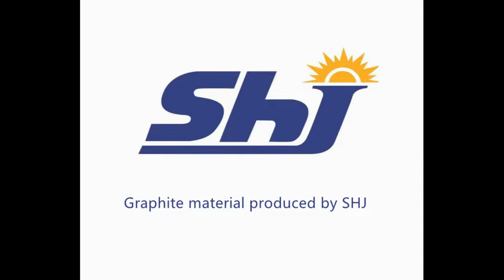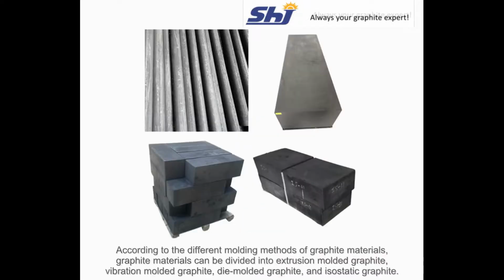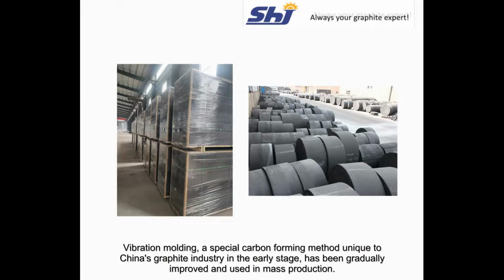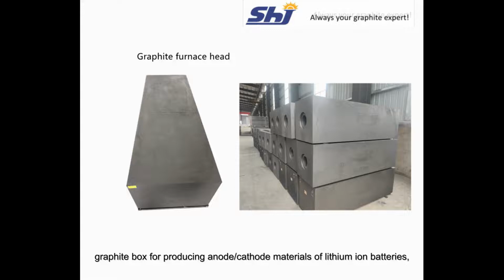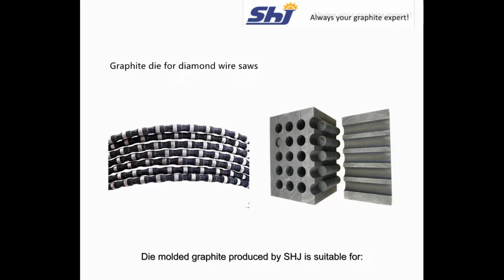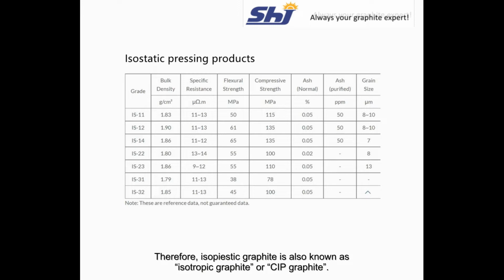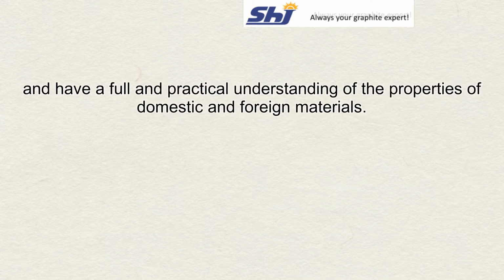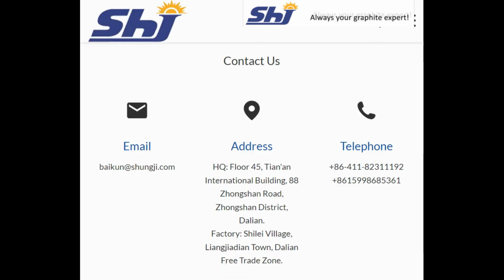graphite material produced by SHJ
graphite material, extruded graphite, die-molded graphite, vibration molded graphite, isostatic graphite, graphite supplier,